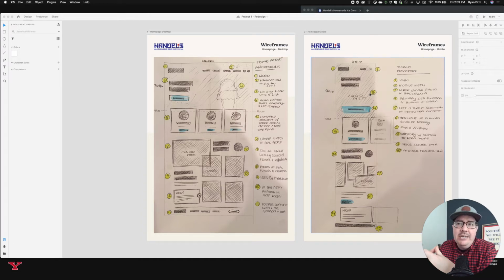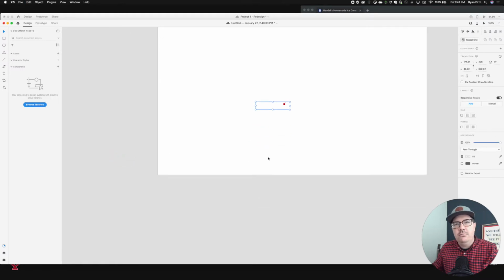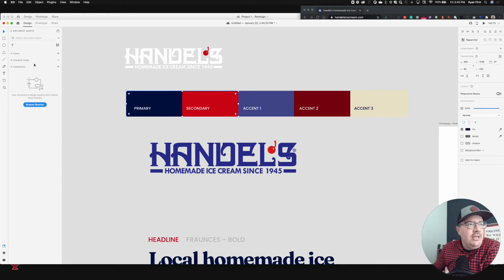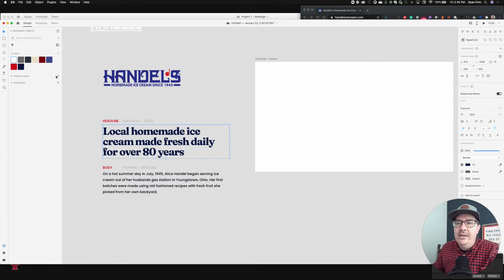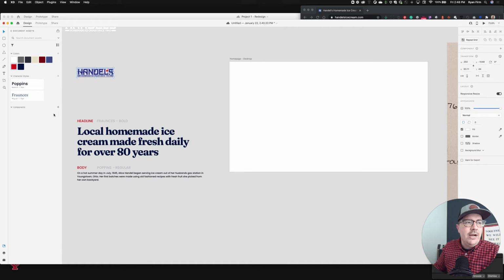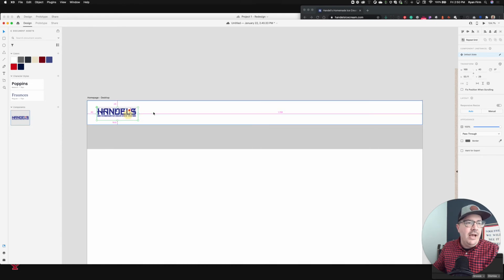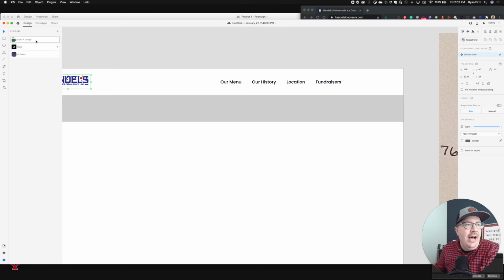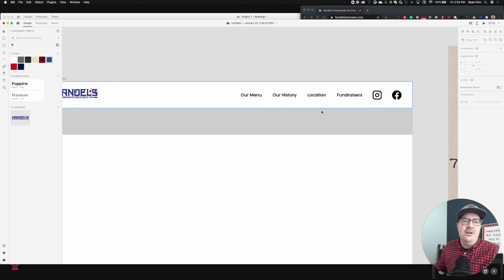YSU / GID / IXD - Beginning Your Prototype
In this video, I'll quickly share some helpful things you can do to begin setting up your prototype for success.